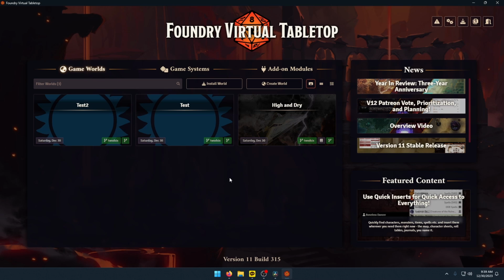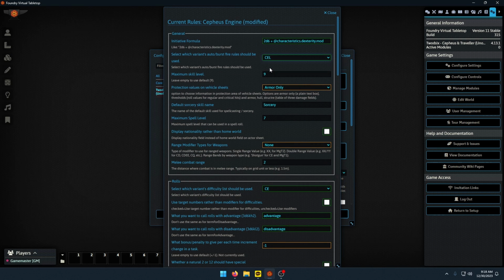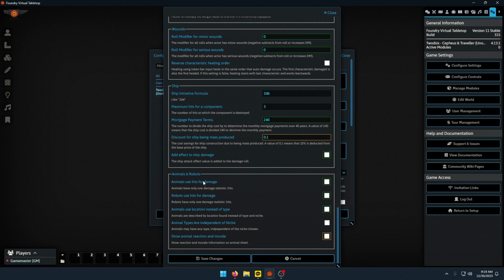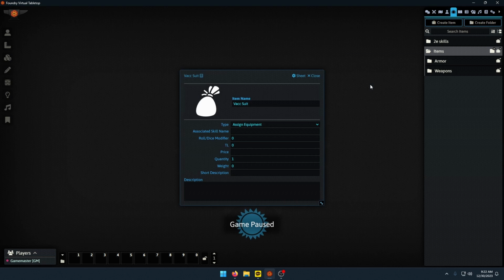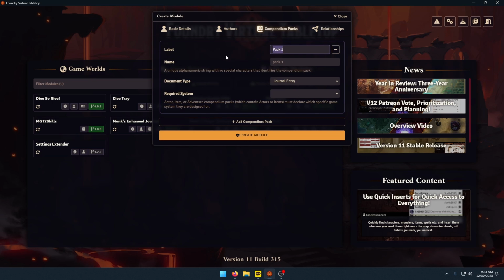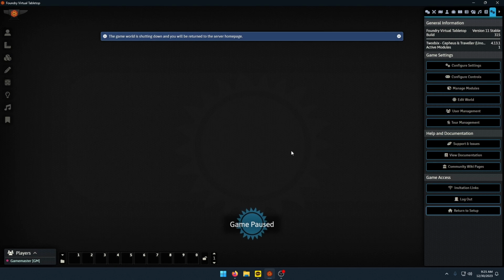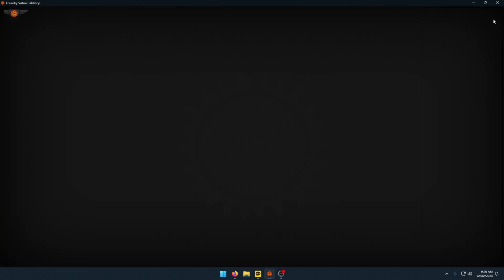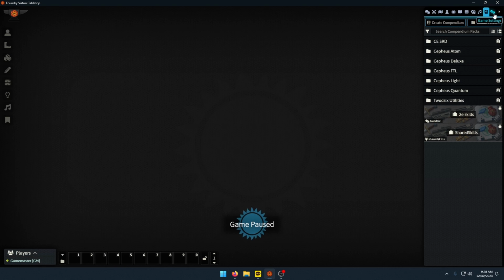Creating a module to share your foundry world data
This video covers creating your own module to share your compendium data between the worlds in FoundryVTT.

Quick disclaimer, don't share these modules with the public if they contain licensed content from Mongoose Publishing or any other publisher without proper permission. This guide should be used to share the content between your own worlds on your own FoundryVTT client.

I show two methods for sharing the content. The first is through the creation of an adventure module in FoundryVTT. This method is powerful because it lets you share multiple things at once such as actors, items, and skills.

The second method shows the creation of a module to share a single compendium pack such as skills or items. This is useful if you only need to share one compendium between worlds or if you want to keep things separate for any reason.